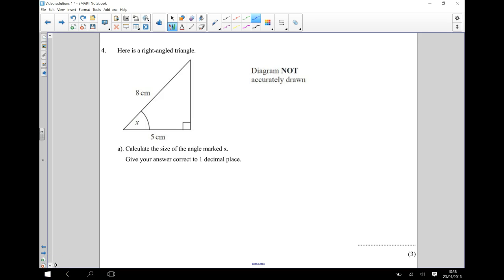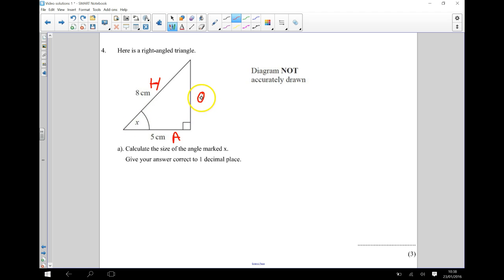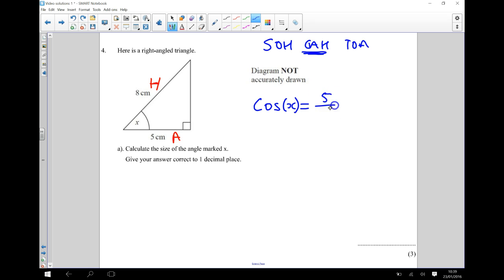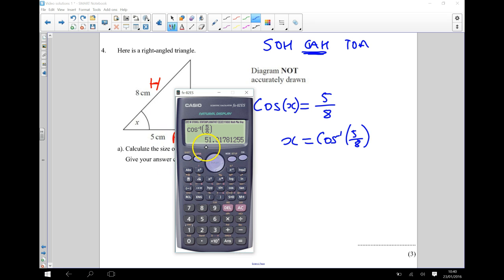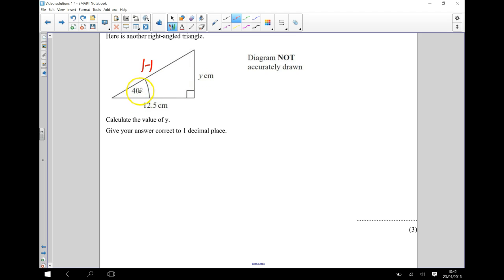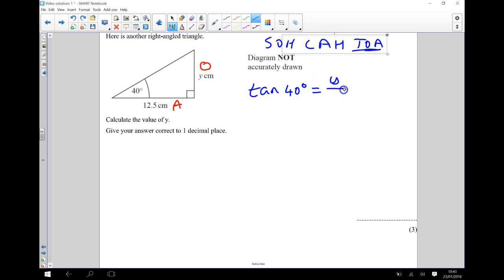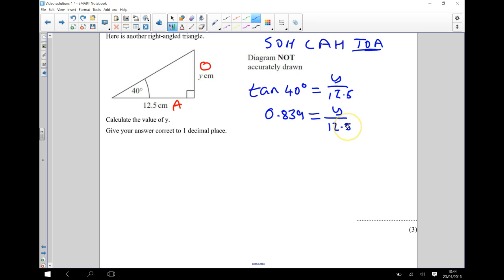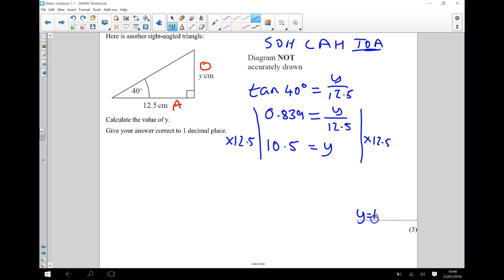Trigonometry SOHCAHTOA GCSE Maths